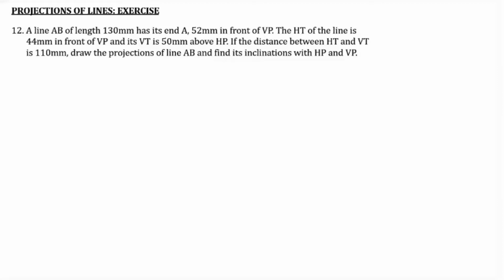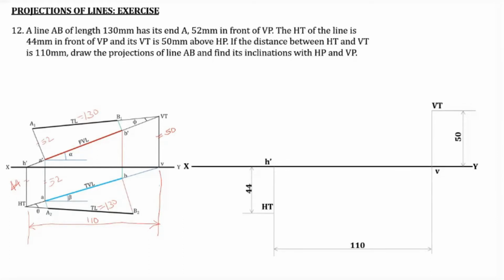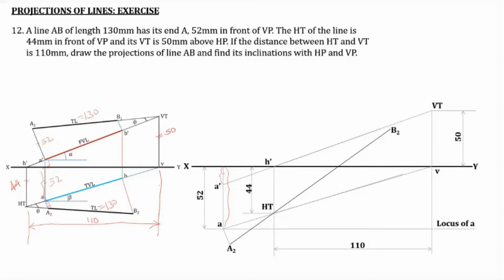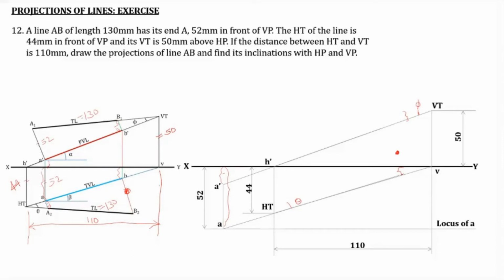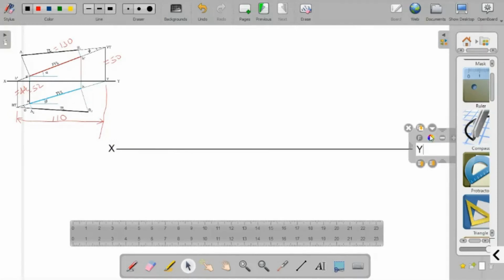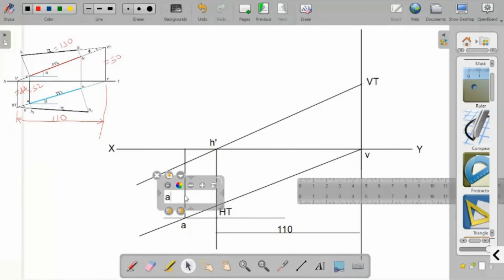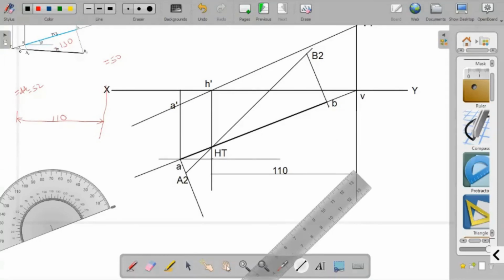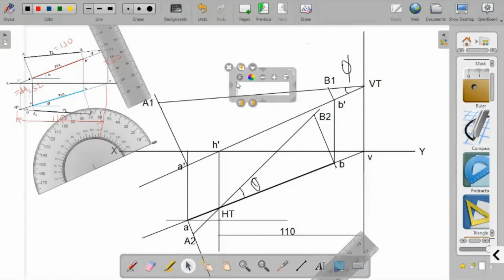Projection of Lines| SOLVED QUESTION| Engineering Graphics - Lecture 09c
A line AB of length 130mm has its end A, 52mm in front of VP. The HT of the line is 44mm in front of VP and its VT is 50mm above HP. If the distance between HT and VT is 110mm, draw the projections of line AB and find its inclinations with HP and VP.